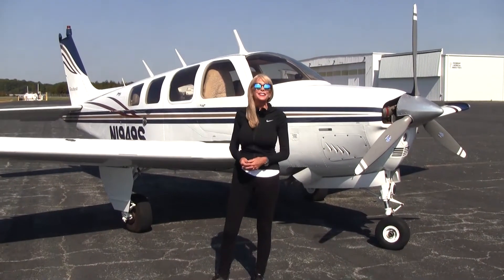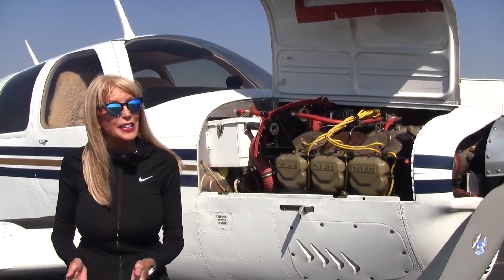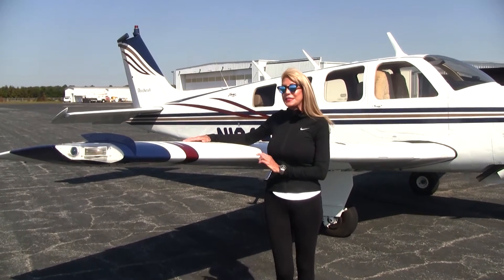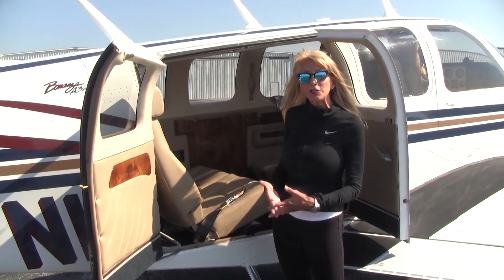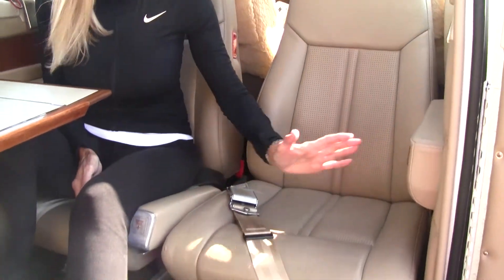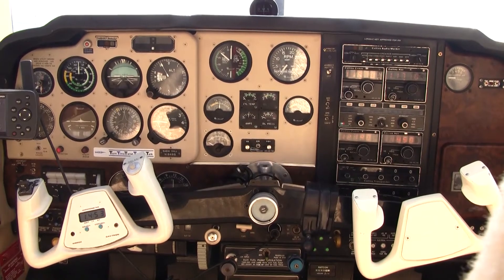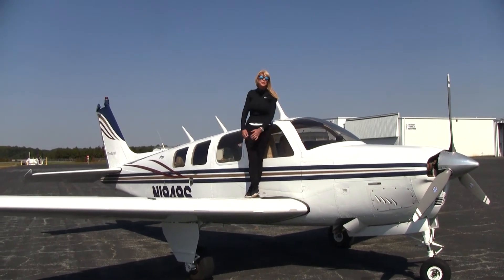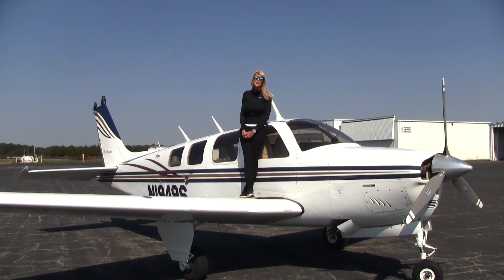AIRPLANE FOR SALE: 1977 Beechcraft Bonanza A36 By Carolina Aircraft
1977 Beechcraft Bonanza A36 Highlights:
N1949S 1977 A36 Bonanza, Serial No. E-1011, 3930 Total Time Since New, IO-520-BA 285 Horsepower Engine 595 Since TCM Factory New, 3 Blade Prop, Century III Autopilot with Altitude Hold, fully coupled to Nav, Localizer and Glideslope for ILS Approaches, Garmin GDL-82 w ADS-B Out, Collins Digital Avionics, Garmin 296 GPS Map, King DME, Co-Pilot Brakes, Cygnet Aerospace Dual Yoke, Electric Elevator Trim, 406 MHz ELT, Control Wheel Clock, Sigtronics 4 Place Intercom System, Alcor EGT, Alternate Static Air, External Power Receptacle, Reversible Club Seating with 6 Seats, Executive Writing Desk, 3-Light Strobe System Wingtips and Tail, Shoulder Harnesses all 6 Seats, External Power Receptacle, Useful Load = 1260 Lbs, September 2020 Annual Inspection, IFR Certification Due June 2021, ELT Battery Due July 2024, Beautiful Paint and Leather Interior, Windows and Windshield Replaced when interior was done and are in excellent condition, Old Damage History to RH Wing in 1978 repaired by Elliott Beechcraft when the airplane had 185 Total Time, $170,000 with Bonanza School